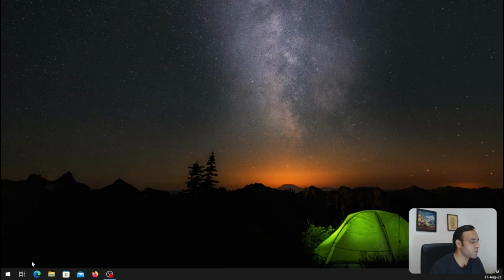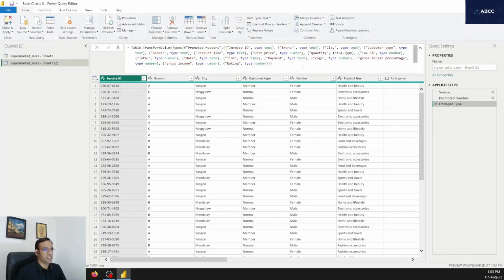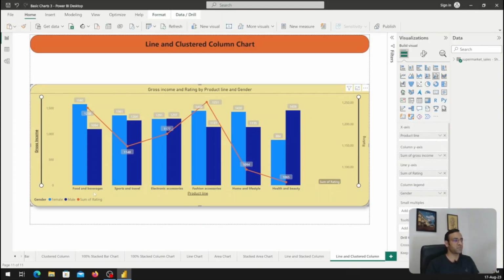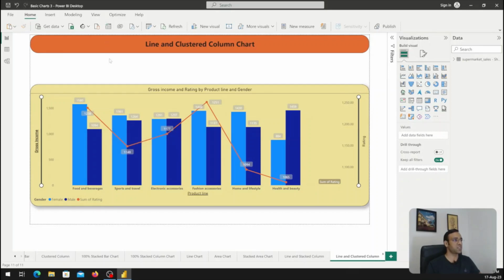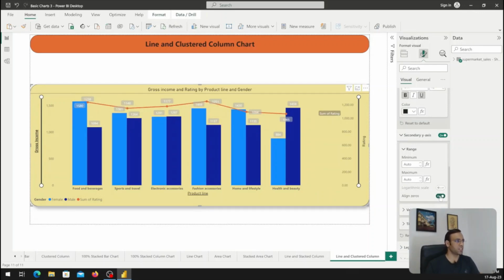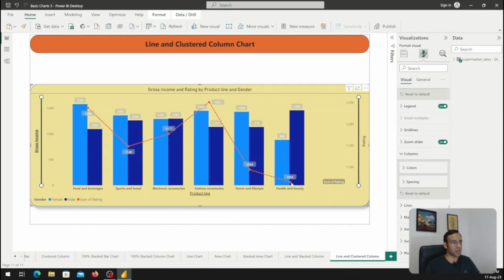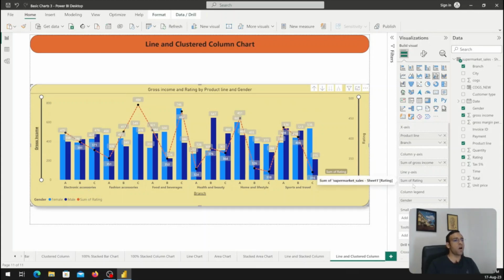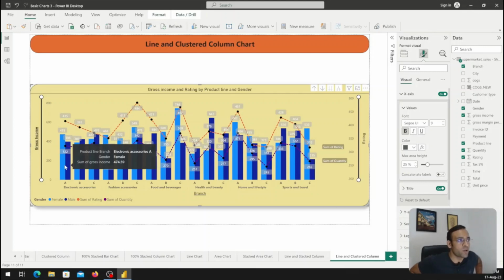14. Power BI | Data import | Line and Clustered Column Chart | Legend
Hello Everyone!

Today, I have shared over the Power BI's basic operations such as import data, transform and load data and create a Line and Clustered Column Chart into power bi.  Stacked area chart is the combination of Stacked bar chart and area chart.

Happy Learning! 🙏

Useful links.